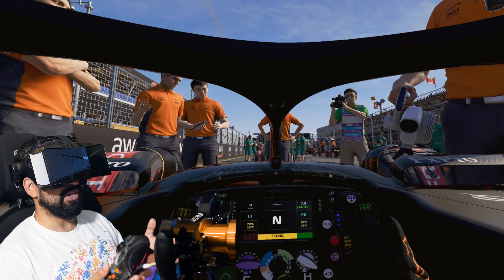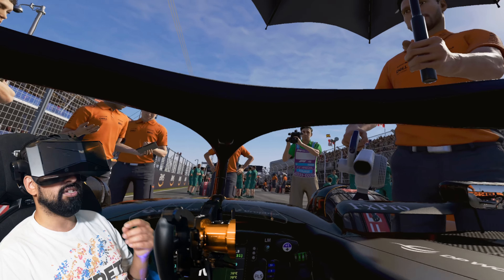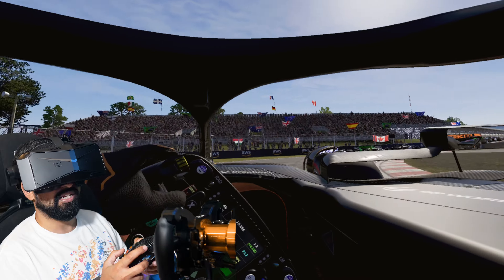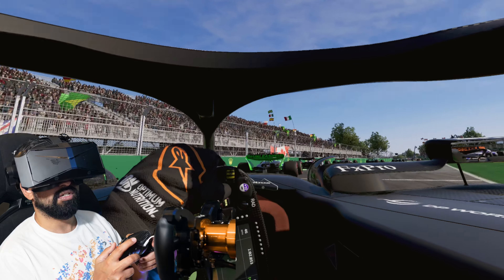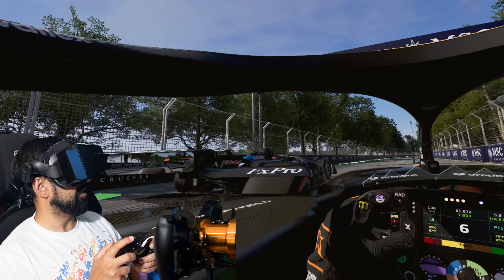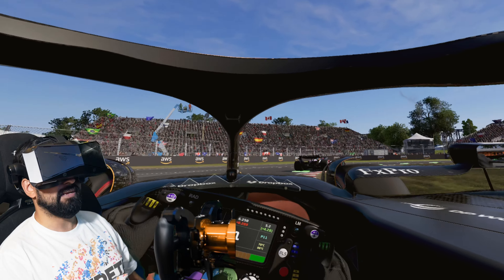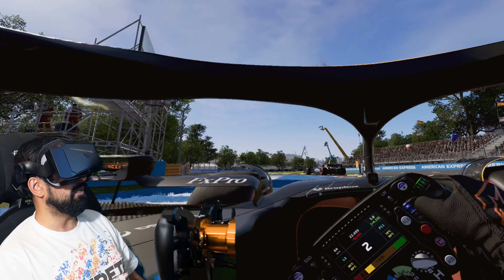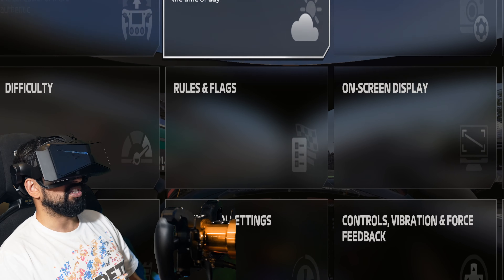F1 24 In VR Is NOT What You Expect…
Also on Spotify!

All updates and news in the world of sim racing!